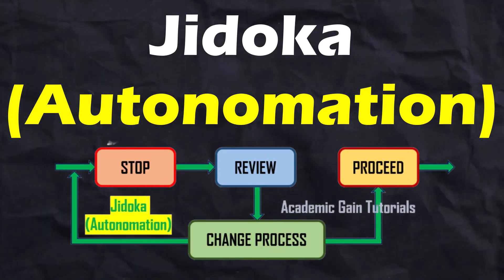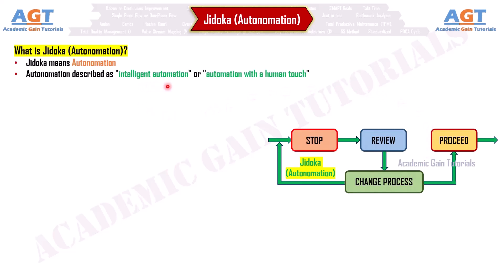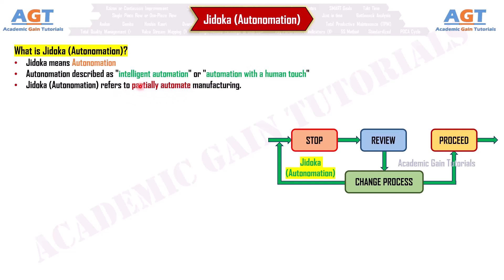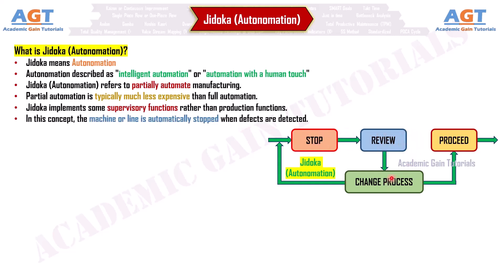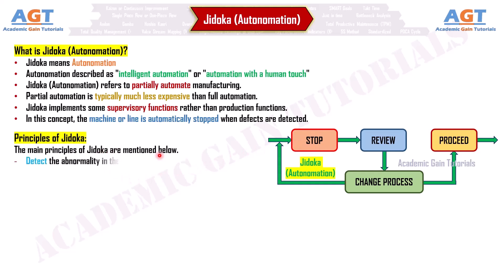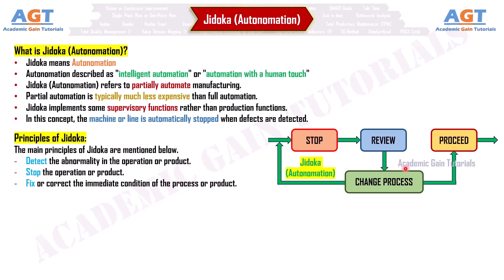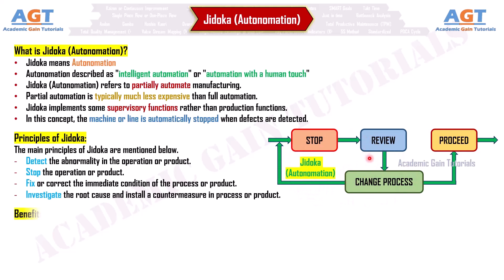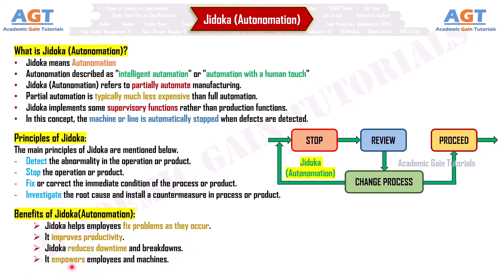Jidoka (Autonomation) - Definition, Method, Benefits Explained (Lean Manufacturing Tools)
This Lean Six Sigma Course lecture covers a short discussion on Jidoka (Autonomation) - Definition, Method, Benefits Explained (Lean Manufacturing Tools)